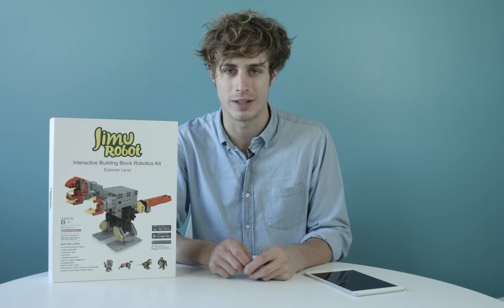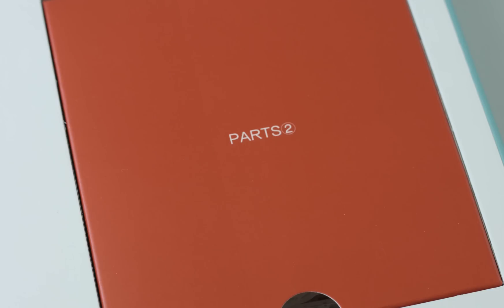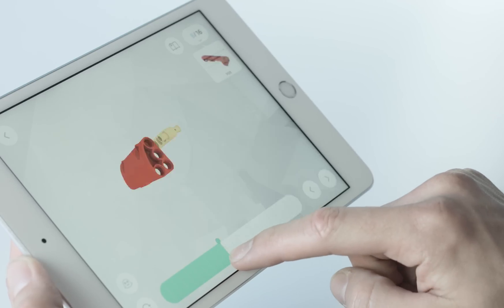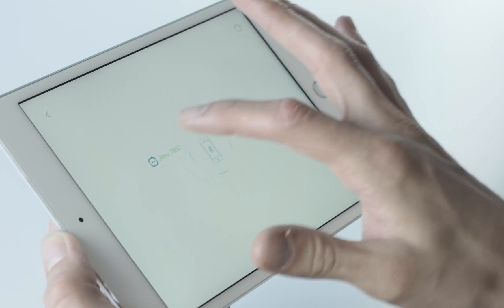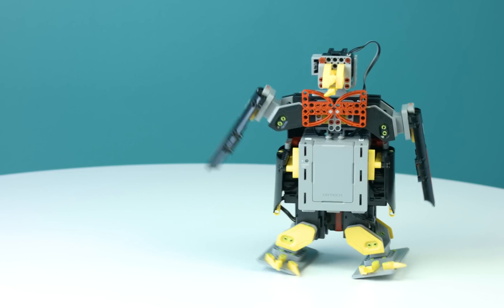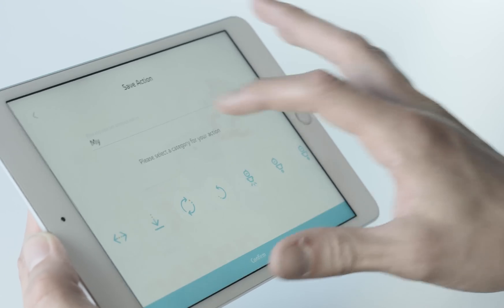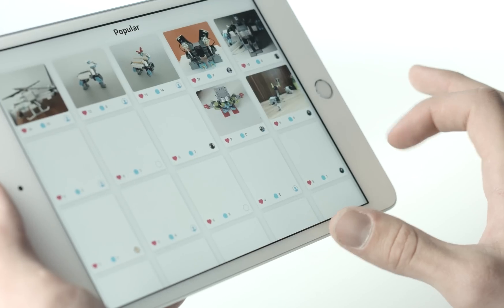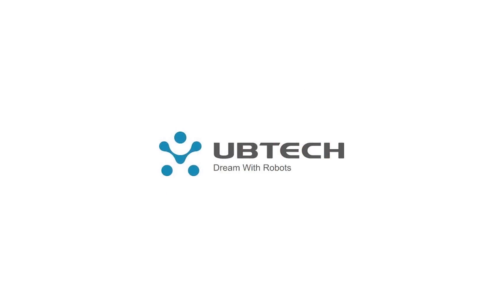Tuote-esittely: Jimu Explorer ohjelmoitava robotti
Jimu -robottirakennussetit nyt Jimm'siltä!